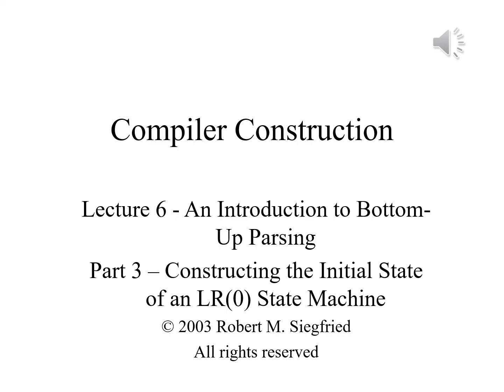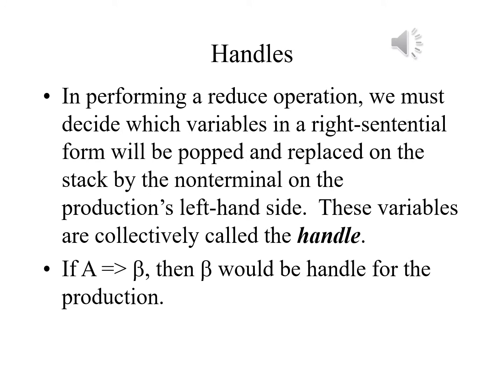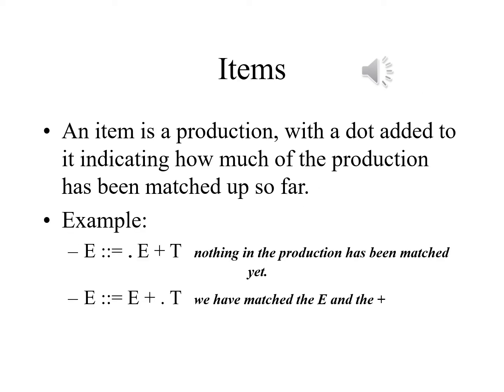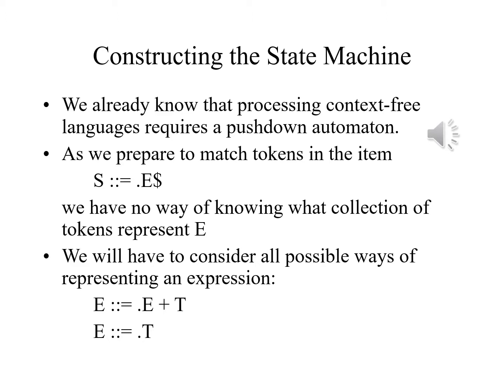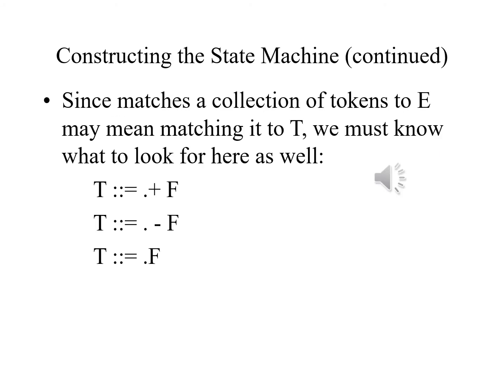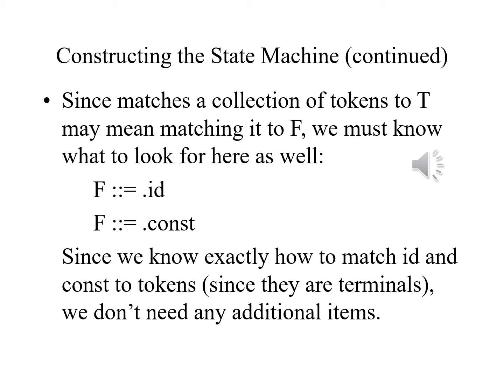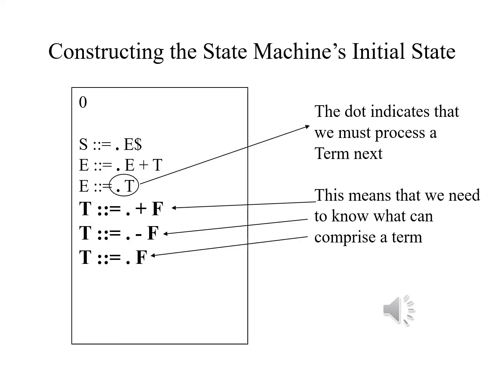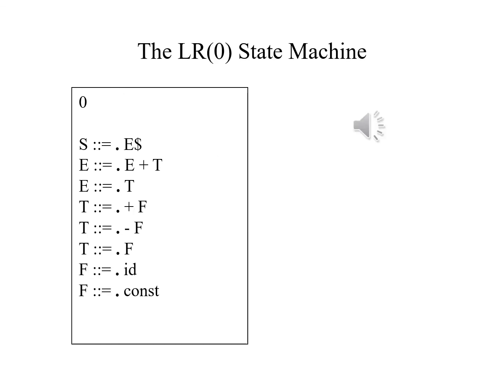Compiler Construction Lecture 6 Part 3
Introduction to Bottom Up Parsing - Construction the Initial Staet of an LR(0) State Machine